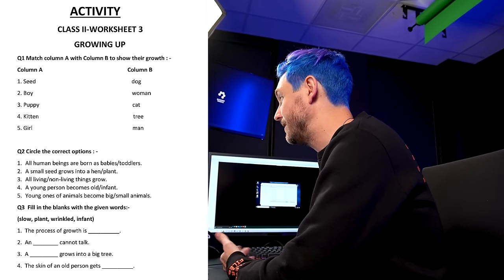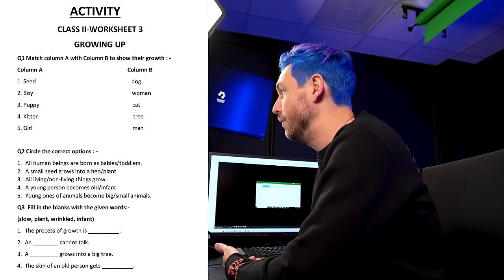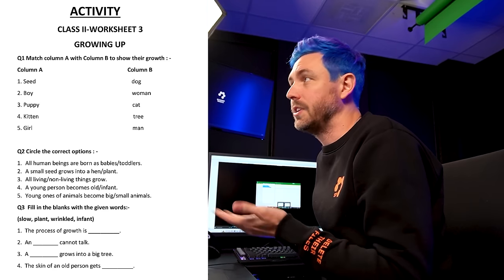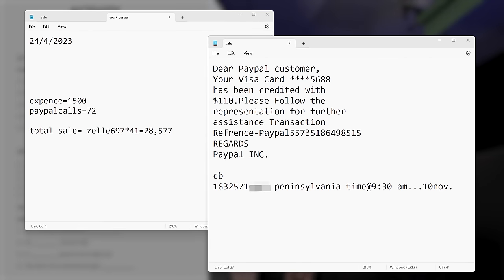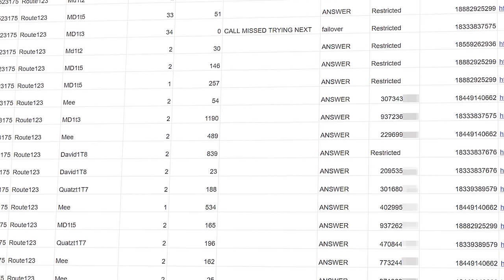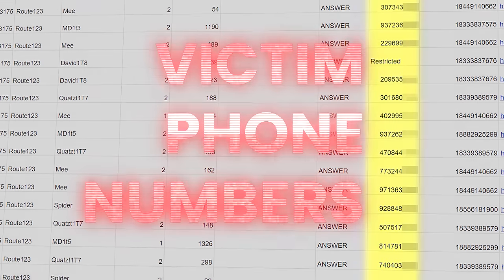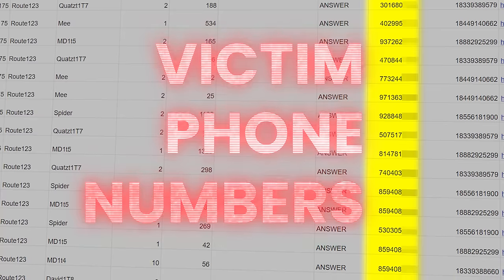Live Webcam of a Scammer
Scammers typically target the elderly and attempt to steal money by several means.
1. Your Bank Saving or Checking accounts
2. Investment accounts or 401k retirement funds
3. Credit and Debit cards
4. Purchasing Gift cards
5. Cash withdrawls
6. Cryptocurrency

Scammers are ruthless criminals that have no problem stealing every last dime from their victims bank accounts. Please protect yourself as well as family members who might not be familiar with these type of scams.